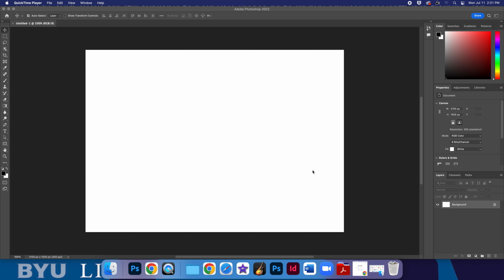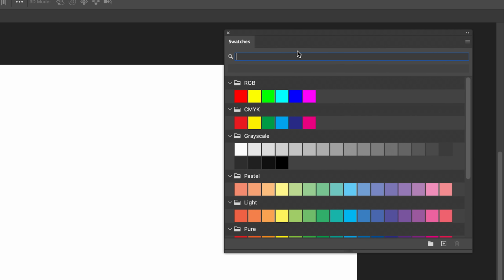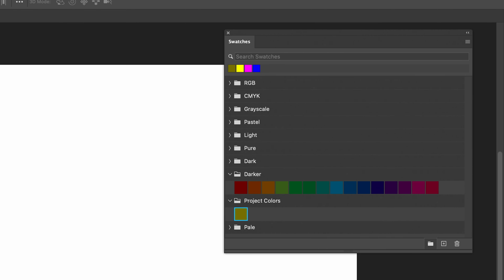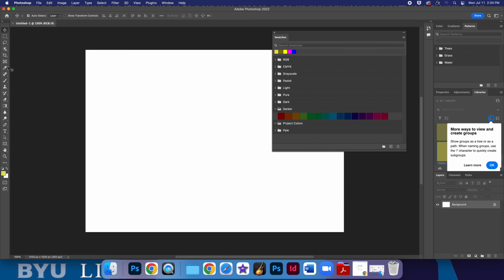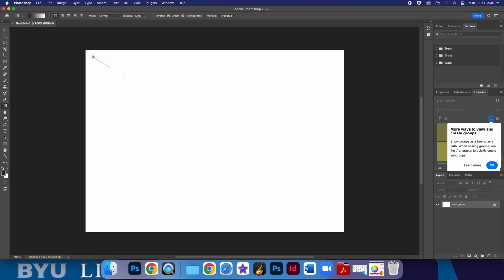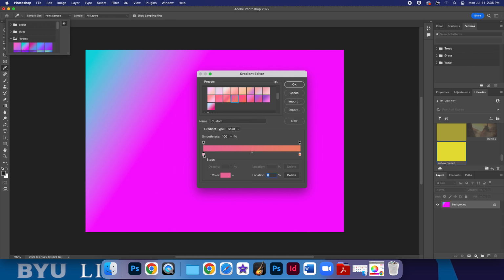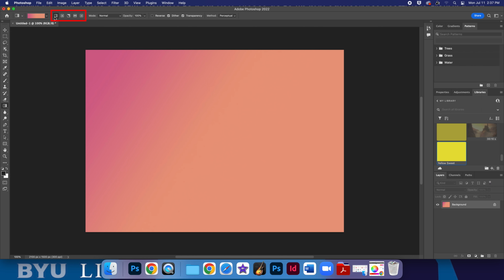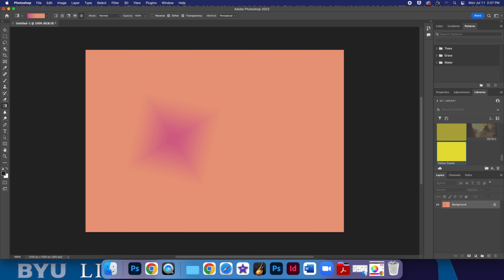Day 6 - Color in Photoshop